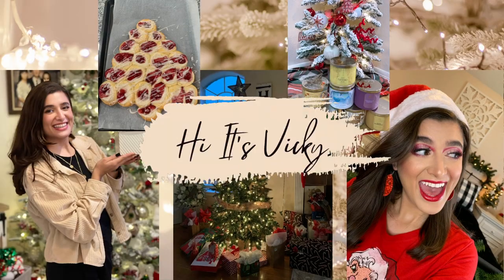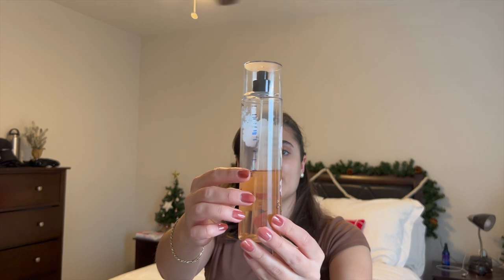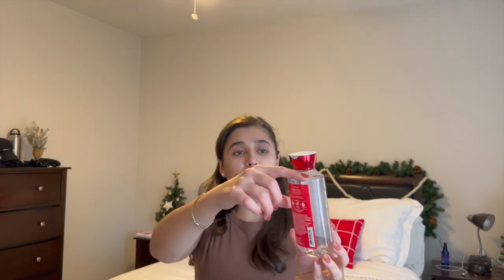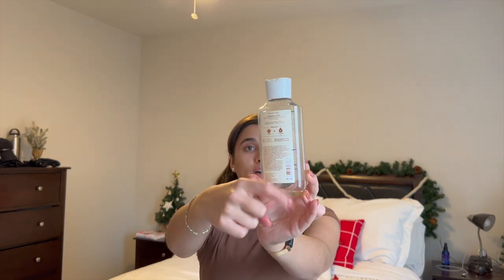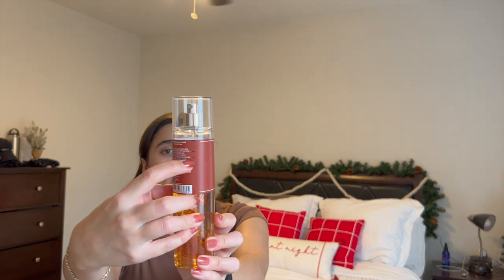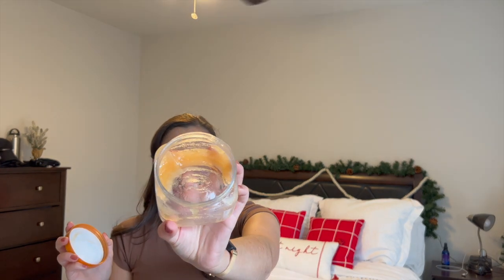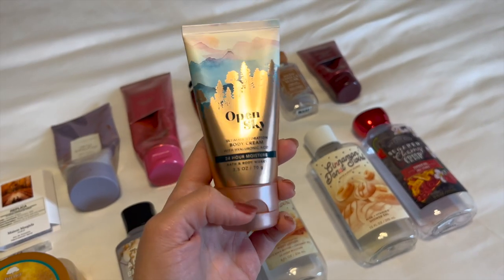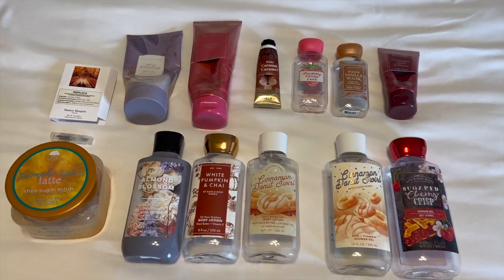FALL PROJECT USE IT UP FINALE | BATH & BODY WORKS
Hi everybody! Today I’m bringing you the the finale of my Fall Project Use It Up. Hope you enjoy!